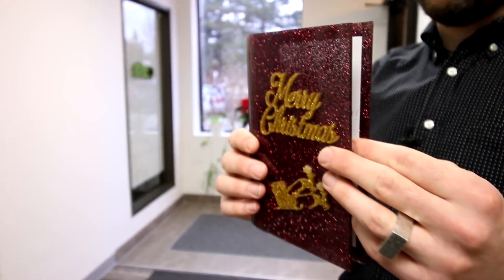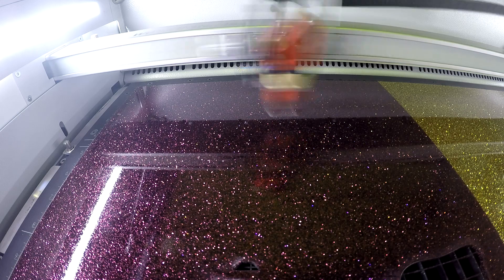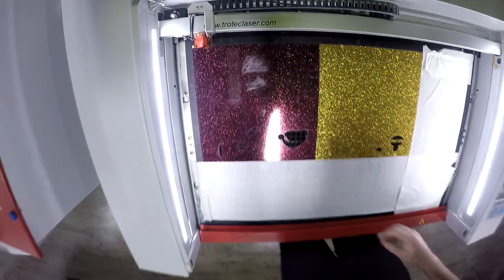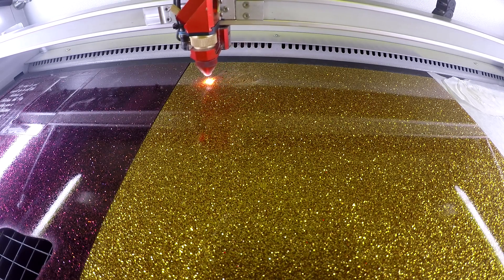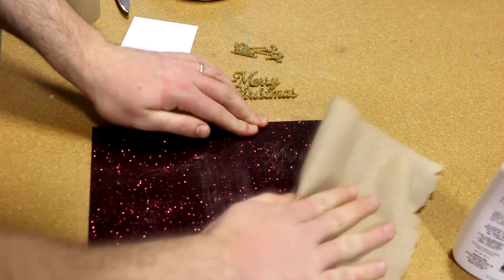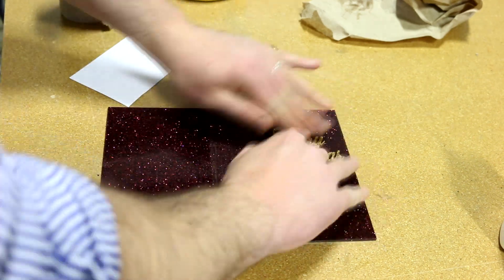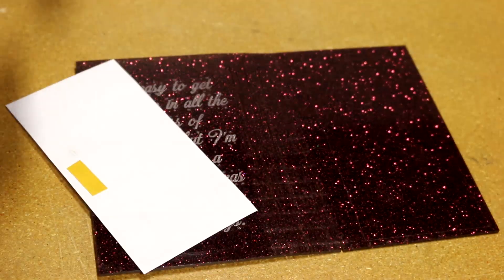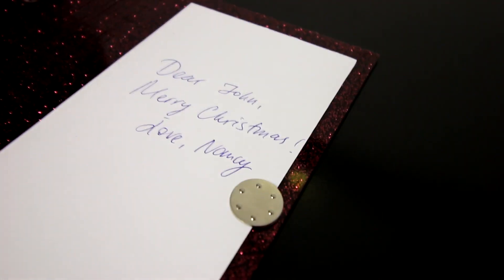DIY Christmas Card | Laser Cut TroGlitter | Acrylic Greeting Card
Create the Christmas card that will take pride of place. Our colleagues at Trotec Canada show you how using a TroGlitter and a Trotec laser machine.

We engrave the acrylic, then kiss cut it, laser cut the hinge, the glue in our second acrylic layer as well as paper to personalise your card with.

Our TroGlitter acrylic comes in 6 different colours with a thickness of 3.0mm and comes in sheets of 1030 x 610 mm. Half and Quarter sheets are also available.

The perfect application for:
• Jewellery
• Ornaments
• Frames
• Cake and cupcake toppers
• Celebration cards
• Lettering

***MATERIAL SETTINGS***
Speedy 300 80w - Cut: 100 power, 0.8 speed

Trotec Laser Australia
T: 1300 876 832 or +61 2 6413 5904